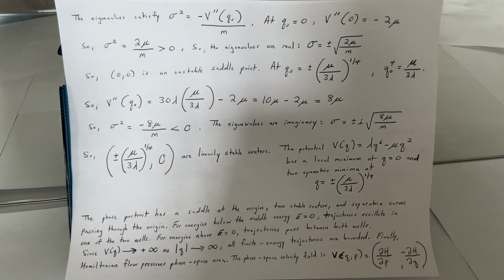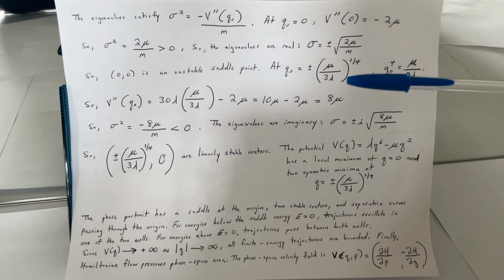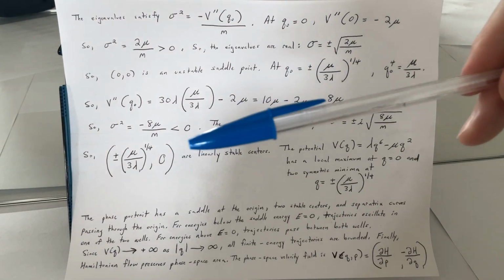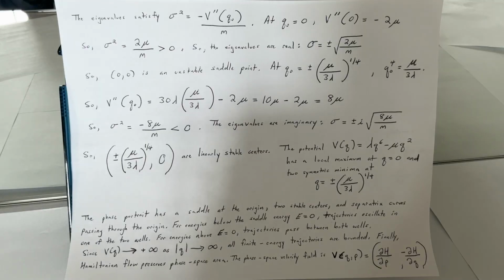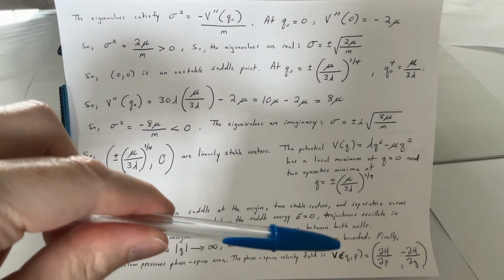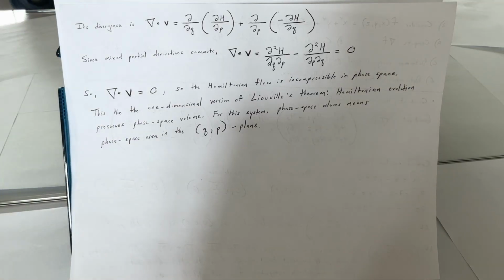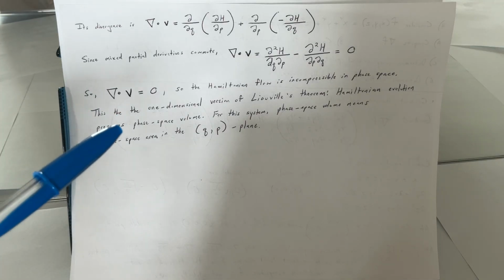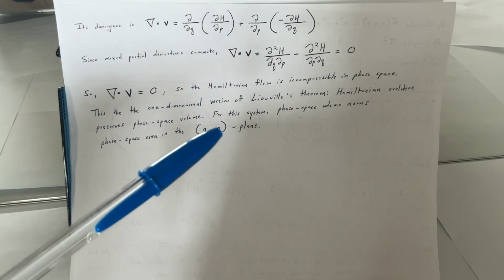Advanced Classical Mechanics Practice Final Exam Problem Number Six of Fifteen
Hamiltonian Flow and Symplectic Structure